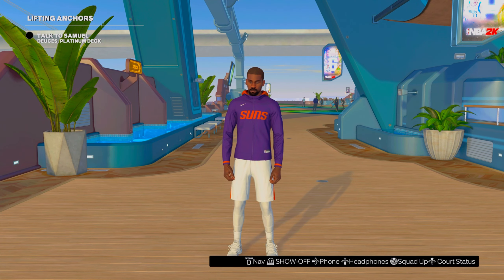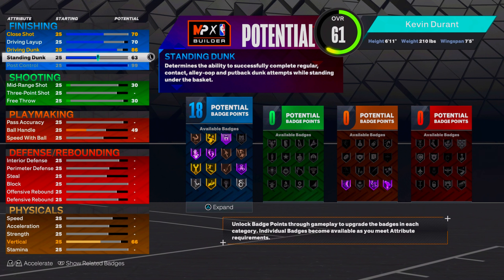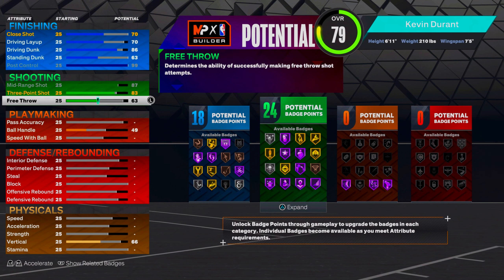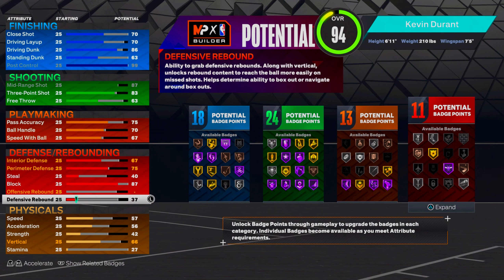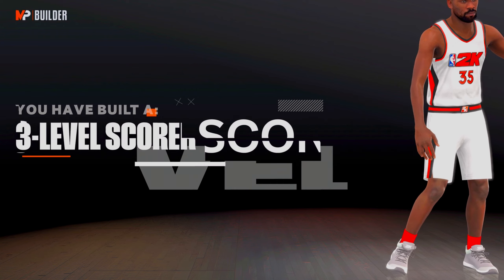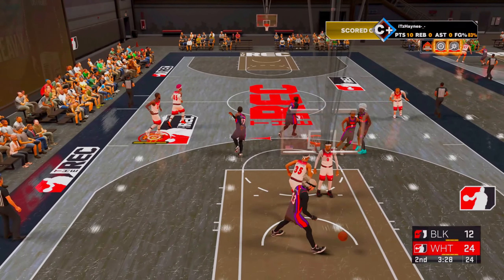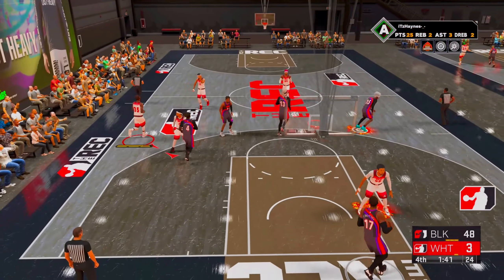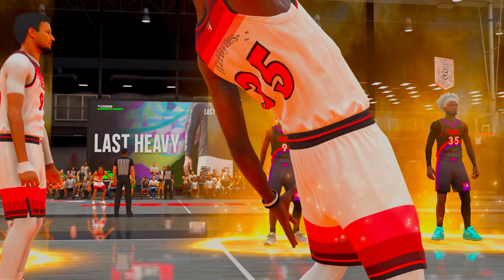*NEW* 6'11 KEVIN DURANT BUILD with HOF QUICK FIRST STEP is a CHEAT CODE on NBA 2K23